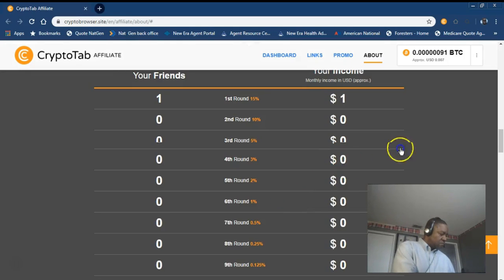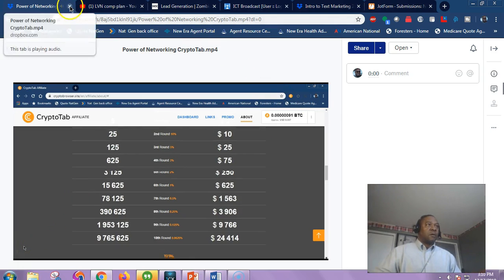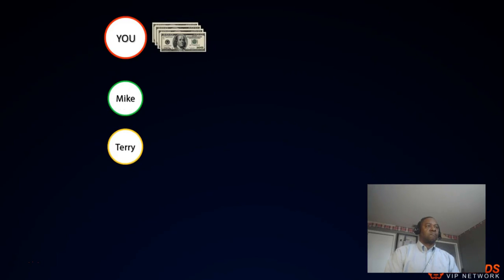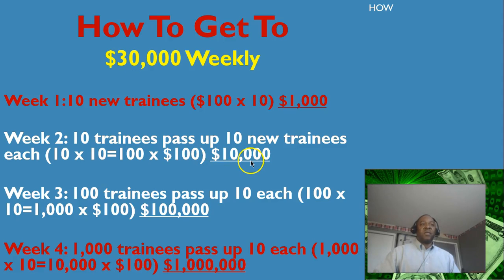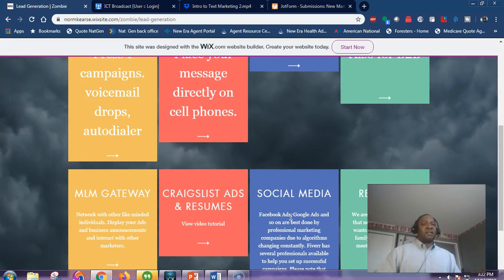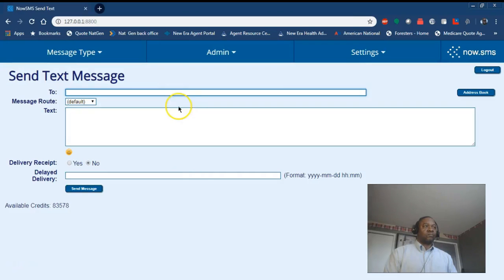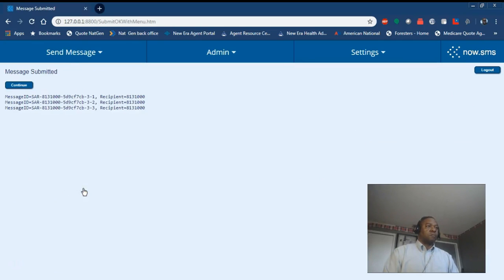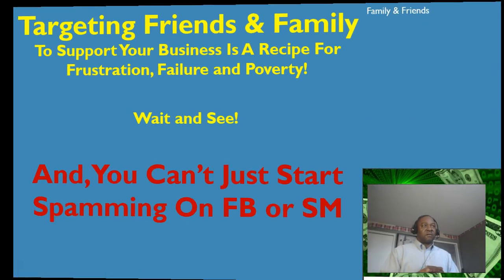How Do They Earn $30,000 Weekly?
Introduction to Zombie Communications Network and Agent Norm's Network.